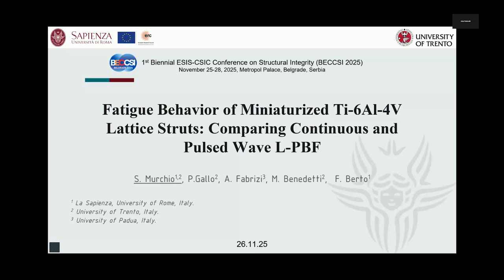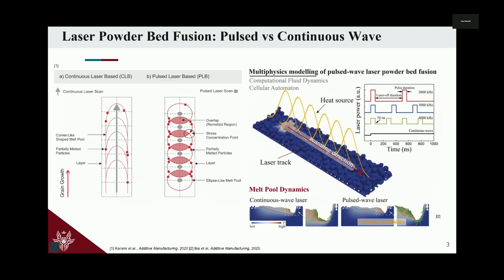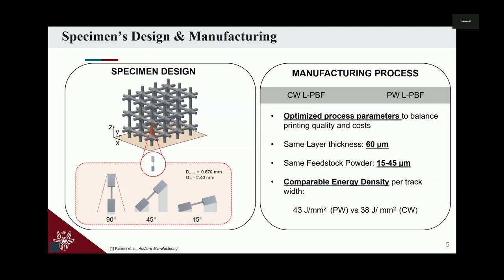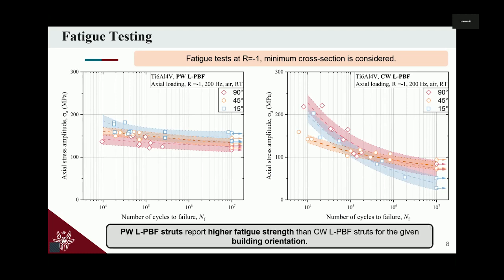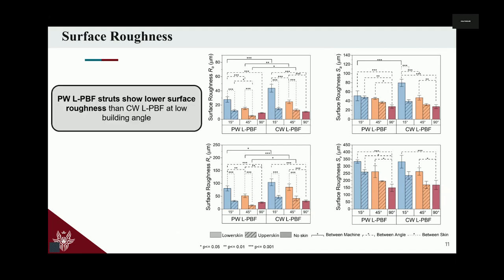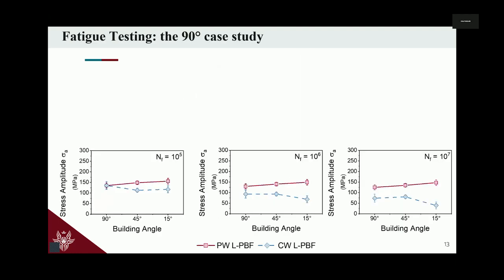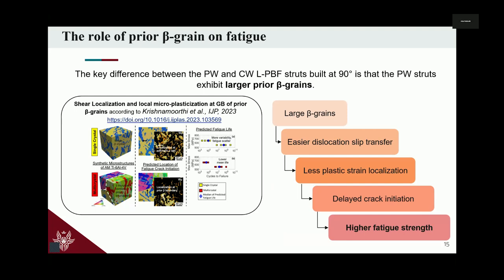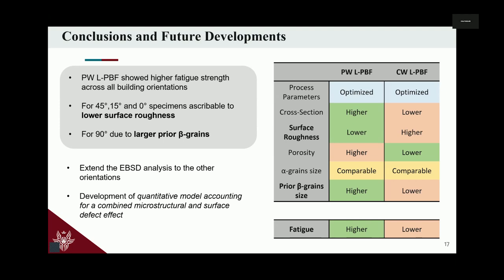Fatigue behavior of miniaturized TI 6AL 4V lattice struts comparing continuous and pulsed wave L P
Simone Murchio, Pasquale Gallo, Alberto Fabrizi, Matteo Benedetti, Filippo Berto